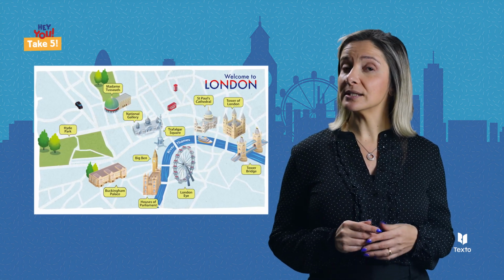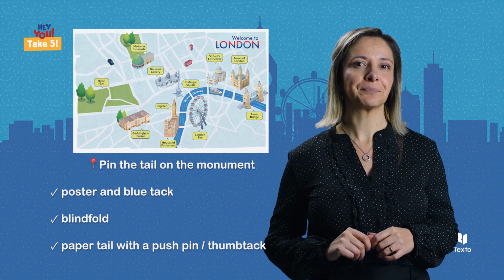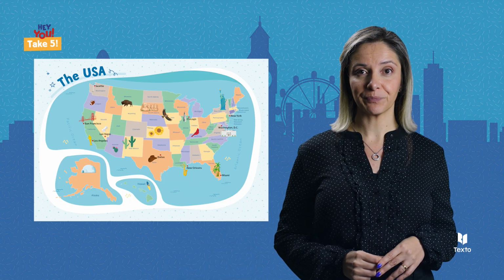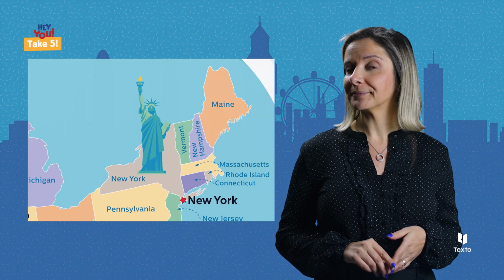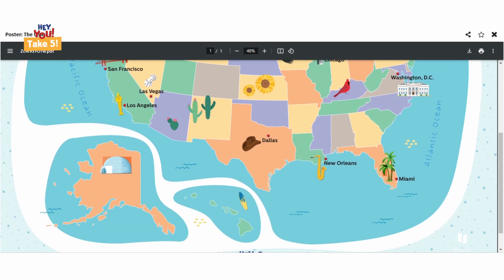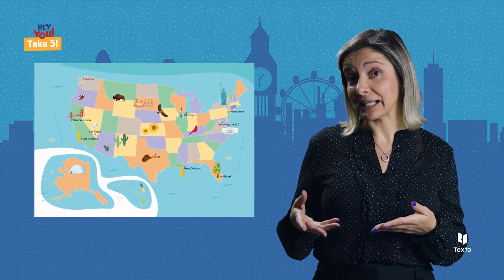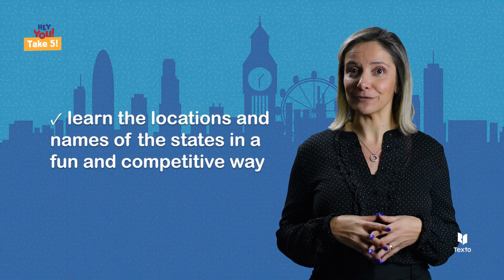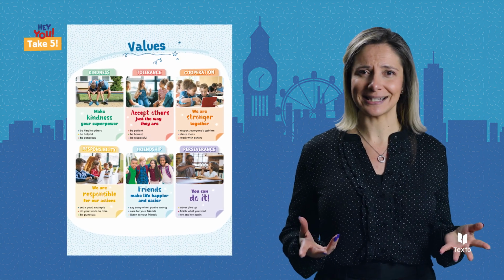Hey, you! Take 5! | Inglês TEXTO | Posters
Discover the full potential of your Posters! Watch this quick video to see just how engaging and useful they really are.